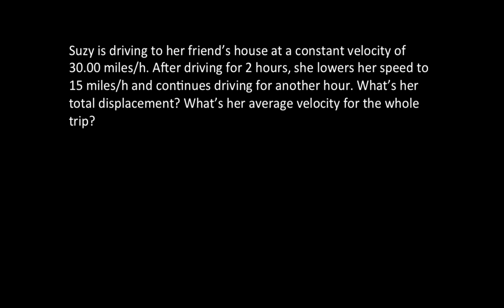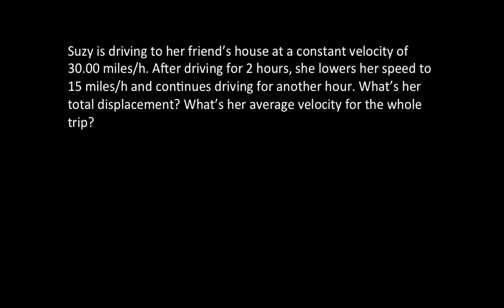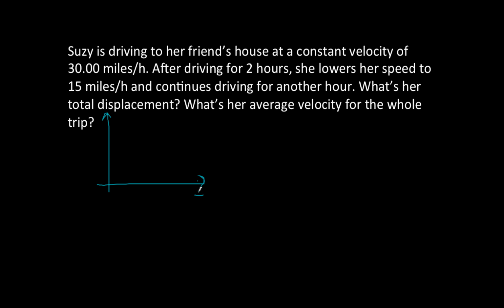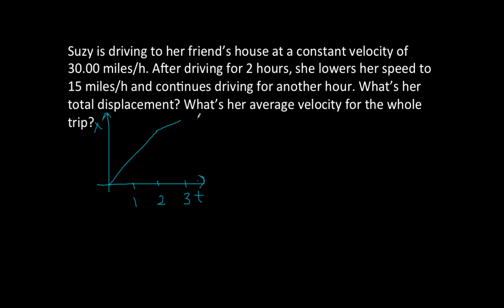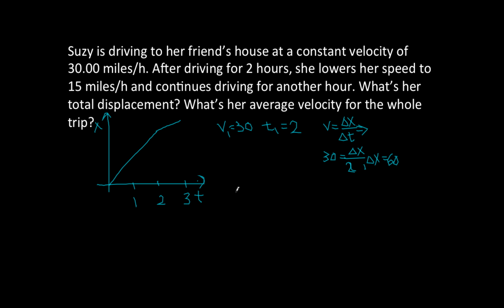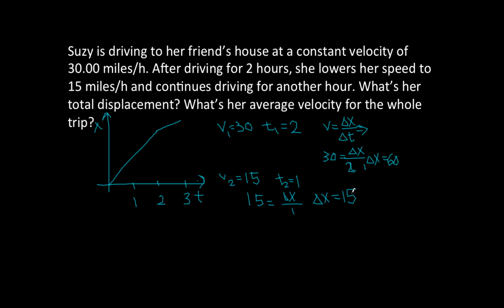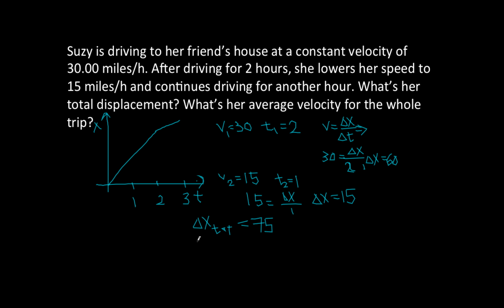1-D Motion-Position and Velocity Practice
Building off of the information from the previous video \\\"1-D Motion-Position, Displacement, Velocity, Speed,\\\" learn the basic steps of solving the problems.